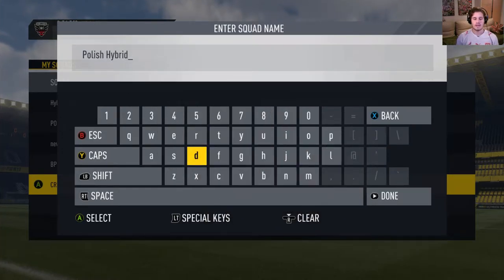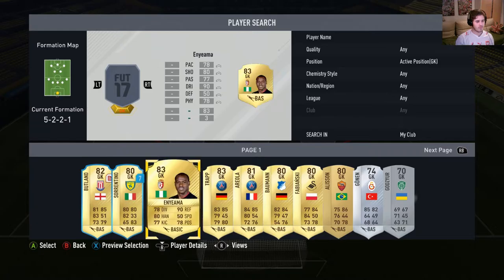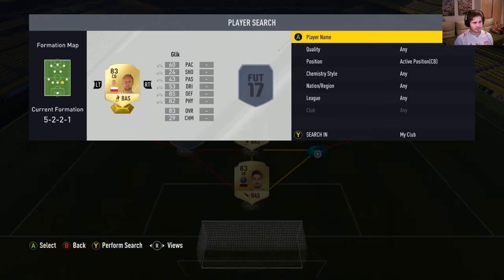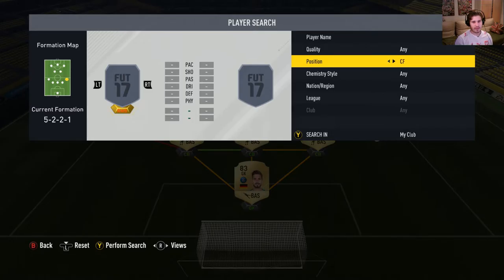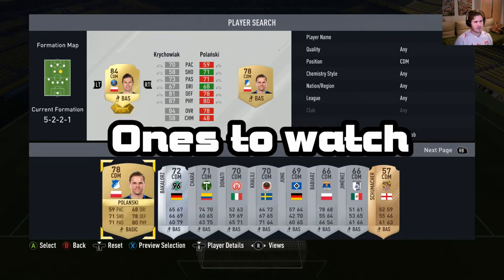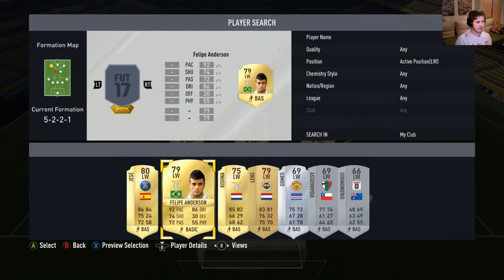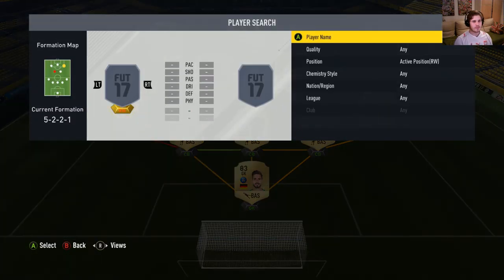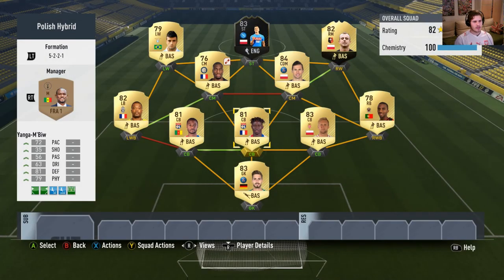FIFA 17 - HYBRYDY LIGOWE - MILIK GROSICKI - LEAGUE HYBRID